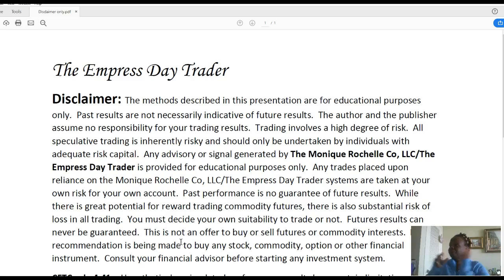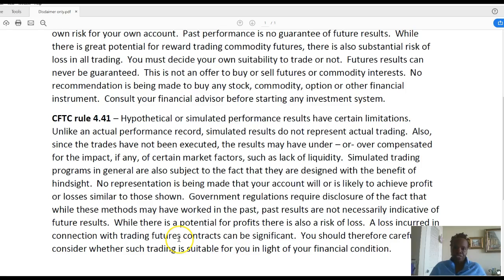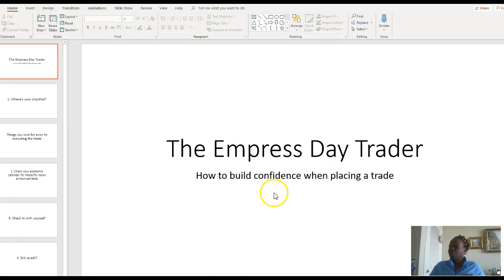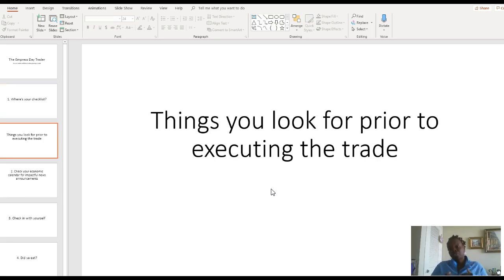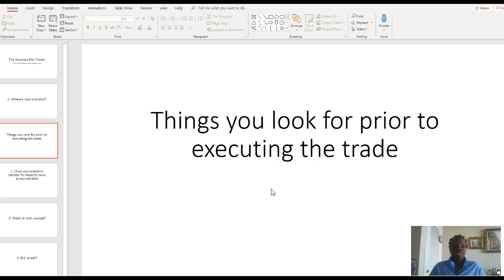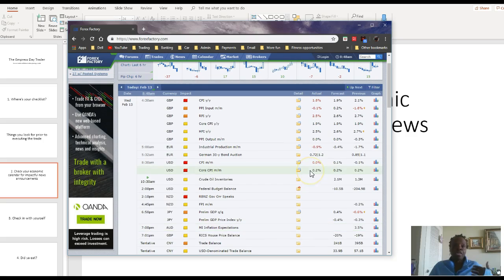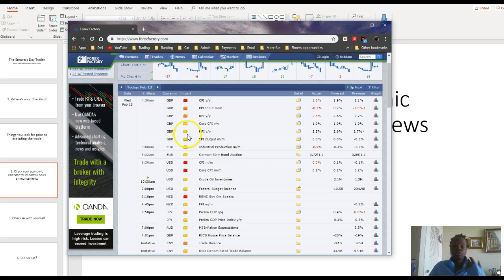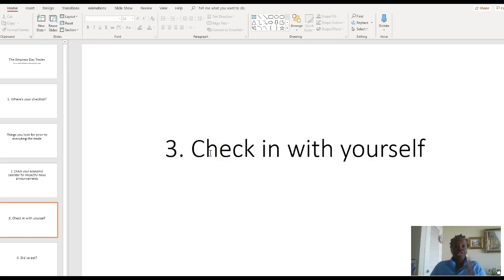When to take the trade. 4 simple rules to building your day trading confidence.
These 4 simple rules are easy yet takes practice.  With any training program a trader should have a set of criteria prior to executing a trade.  If you don't have a set of trading criteria then you're just winging it and you'll never gain confidence.  Follow your checklist and you'll surely build confidence.
Futures market training & coaching.